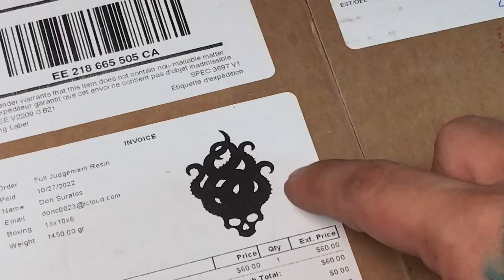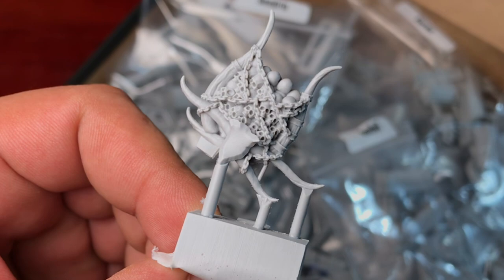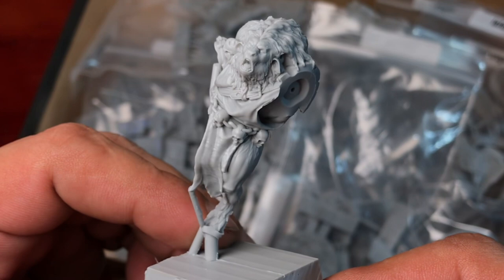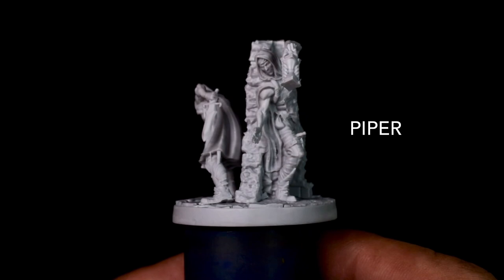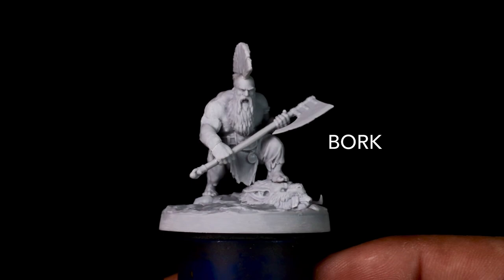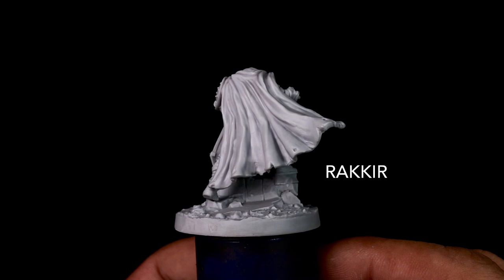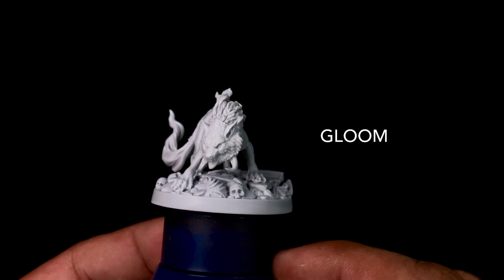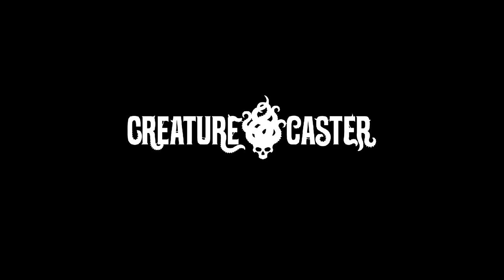JUDGEMENT Eternal Champions Resin Miniatures by CREATURE CASTER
Judgement Eternal Champions Limited Collectors Set resin miniatures by @CreatureCaster . These 39 highly detailed resin miniatures are the  "Limited Collectors Set" edition that are hand-poured resin and come in multiple insanely detailed parts. Some option parts are included for some characters. These resin miniatures are perfect for painters who are looking for high quality models of great value. These characters that are for the Judgement Eternal Champions two player tabletop skirmish game, by Creature Caster also come in pre-assembled PVC models.

This unboxing shows all 39 Creature Caster resin miniatures, assembled at the second half of the video. Do leave a comment of which Judgement character, would you like me to paint first.

Cheers!

Thanks